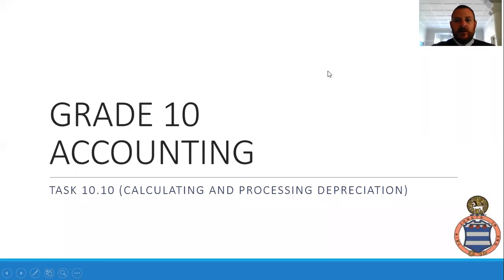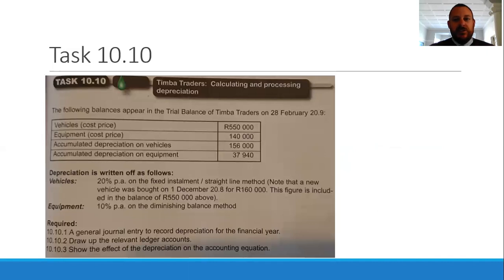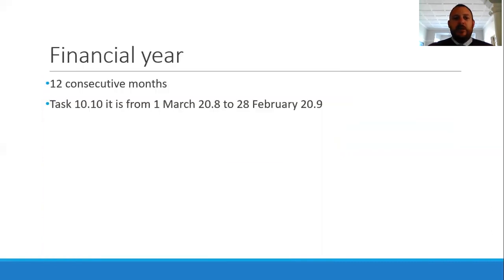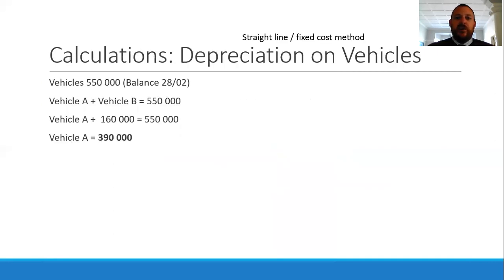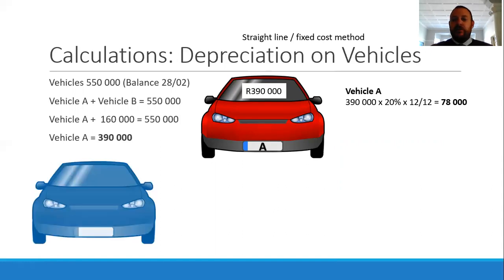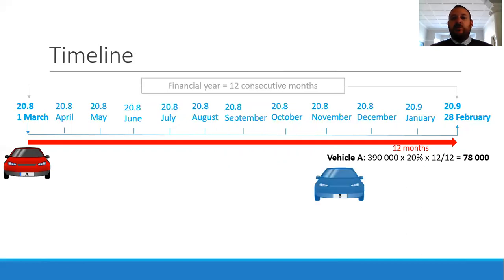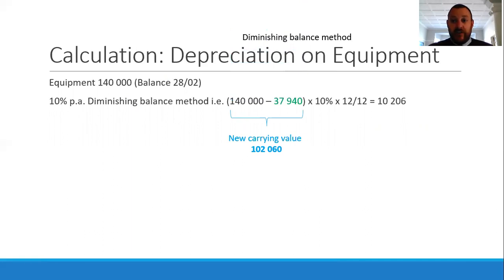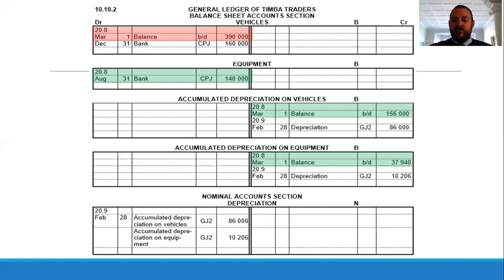Grade 10 Accounting - Task 10.10